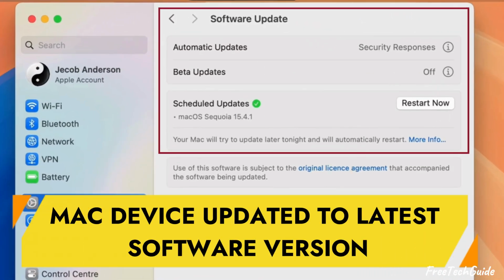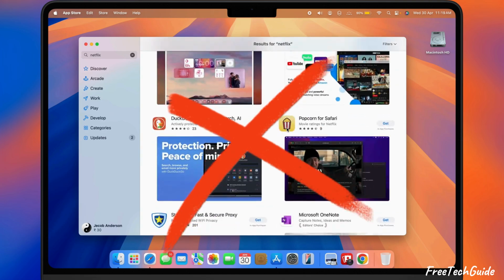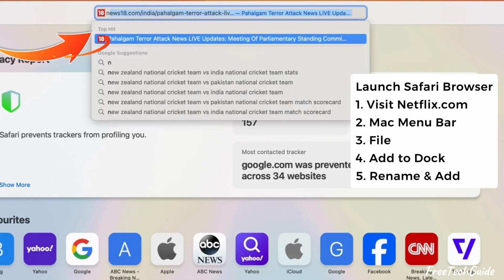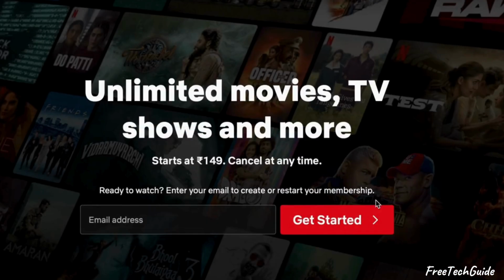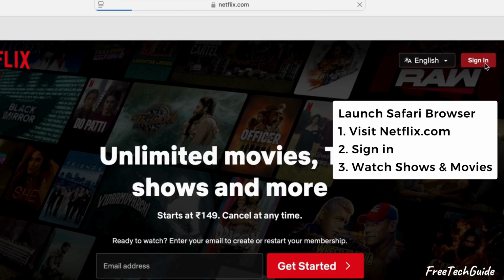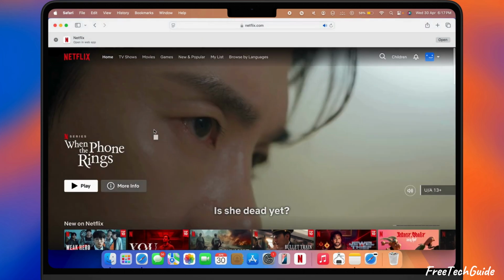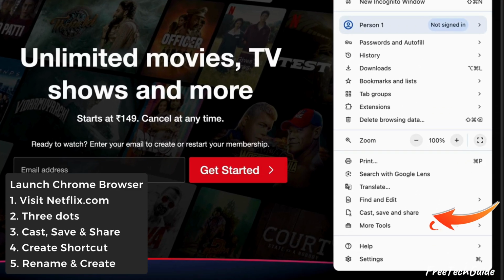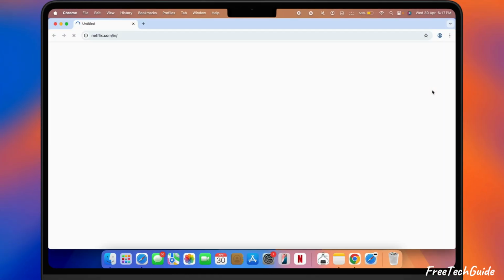How to Install Netflix App on MacBook Pro / Air / Mac (2026): Web App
Learn how to install the Netflix App on a MacBook, add it to the Dock, and Quickly Open Netflix on a MacBook, MacBook Air, iMac, or Mac Mini. Install the Netflix Web App icon on MacOS and keep it open on the screen, and open your Mac at startup without logging in.

00:00 intro
00:41 Netflix Web App Shortcut
01:05 Netflix Web Browser

install Netflix on your Mac device. So, let’s get started.

Netflix supports HDR, HDR10, and Dolby Vision. Follow these steps to play Netflix content on your Mac device.

The Mac device is updated to the latest software version.
Safari Browser is up to date.
A Mac with an HDR-capable display.

Please note that Netflix does not have an official app available on the App Store; however, you can enjoy Netflix on your MacBook Pro, Air, and Mac by following the methods in this video.

Method 1: Create App Shortcut for Netflix Web

Launch the Safari browser on your Mac and visit the Netflix website. Then, go to the top menu bar and click on File. Multiple options are available here.

Go ahead and select Add to Dock. Then, rename the app and hit the add button.
Now, you can easily launch Netflix from your Dock or Applications folder.

Method - 2: Use Netflix from a web browser

Launch the Safari browser and navigate to the Netflix website. Then, sign in to your Netflix account.

Now, you can watch Netflix on your Mac device via a web browser.

The advantages and limitations are displayed on the video screen.

-Access Netflix features
-4k Streaming on Safari
Not supporting offline downloads.

If you’re using the Chrome browser, go through the following steps.

Launch the Chrome browser on your Mac device and navigate to the Netflix.com website.

Then, click on the three-dot menu at the top right corner and click on the cast, save, and share options to open.

Afterward, click on Create Shortcut and rename it. At last, hit the Create Button.
The Netflix shortcut has been added to the desktop. You can access it whenever you want. That’s it.